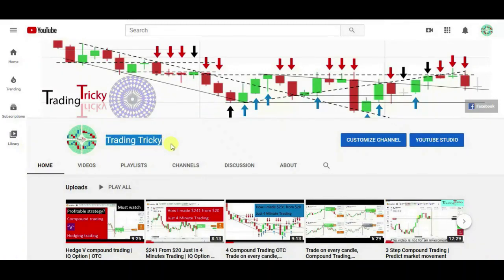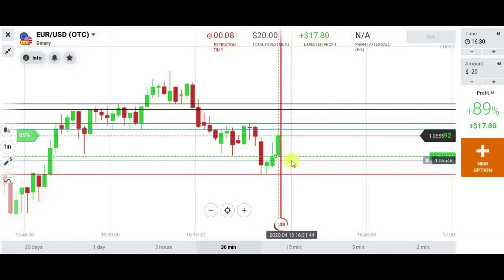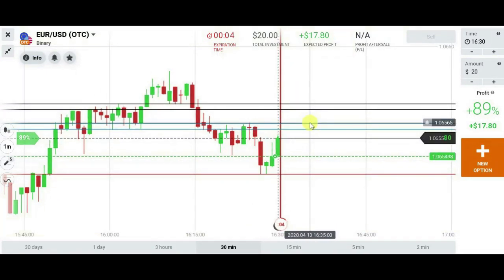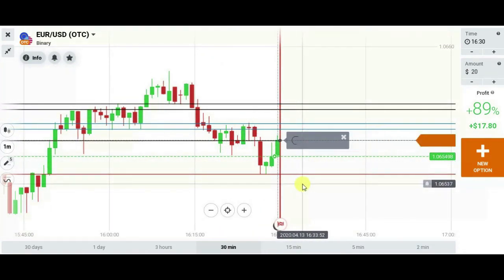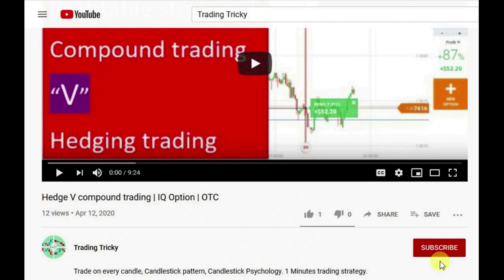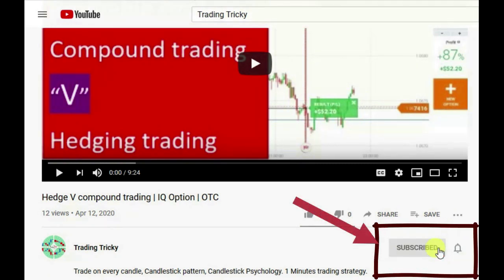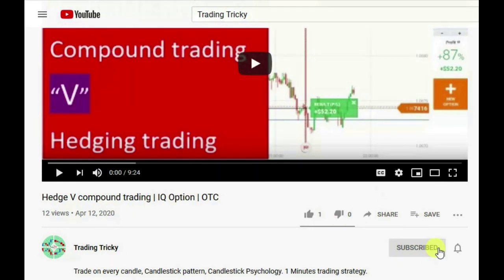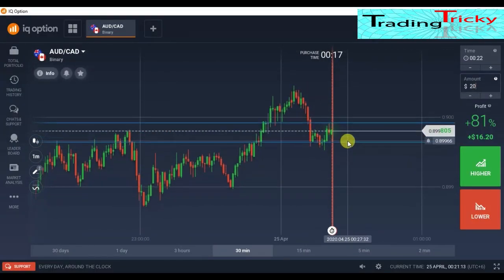How to control emotion while trading | Binary Trading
Reliable and number one Forex broker in the world,

***Complete course of educational video***
*** Account Management ***
*** Signals service ***

You was searching for
candlestick psychology, never losses, predict next candle, support & resistant,
one minute strategy, winning strategy, support and resistant,
predict market movement, one minute strategy, candlestick behavior,
1 minute binary options strategy, forex scalping 1 minute,
1 minute trading strategy, forex trading, profitable option strategy,
1 minute forex trading strategy, scalping strategy, forex trading strategy,
forex scalping strategy, binary options strategy, binary options trading strategy,
best scalping trading strategy, trading strategy for beginners, profitable forex scalping strategy,
profitable binary strategy, forex 1 minutes incredible scalper system,
how to, how i, secrets of, forex chart analysis,
market movement, predict, movement, candle, market,
Trading Tricky;